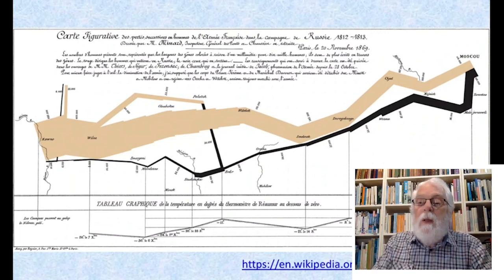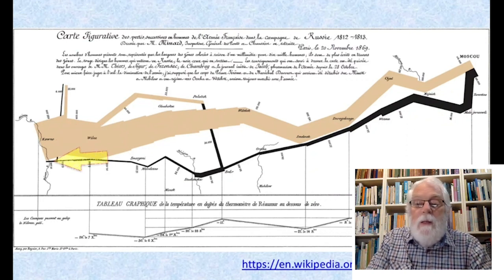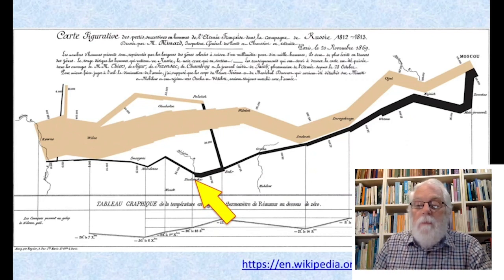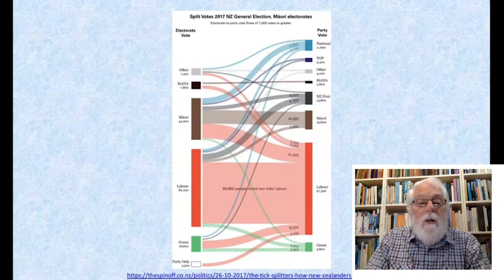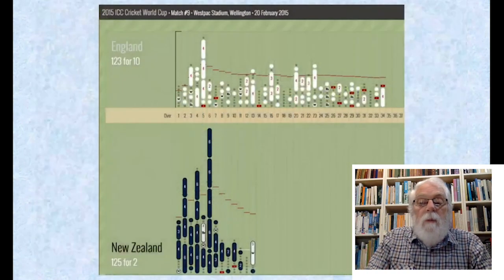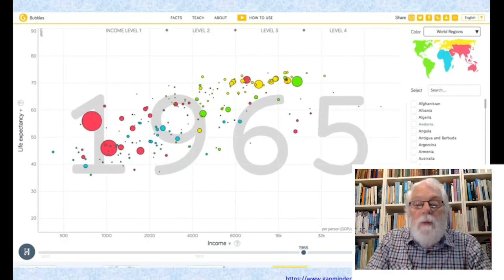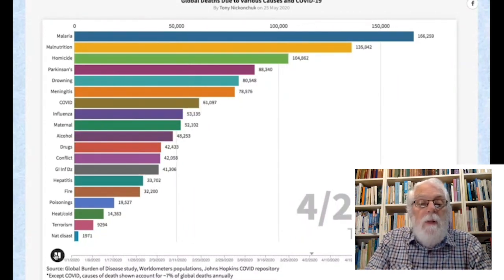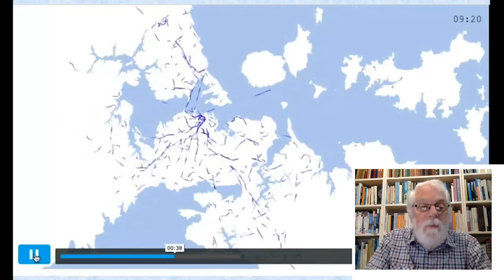Taster Lecture I Master of Information Technology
Meet Professor Mark Apperley and get a taster for what studying a Master of Information Technology at the University of Waikato is like.

Check out the Virtual Open Day to experience more about life as a Waikato student